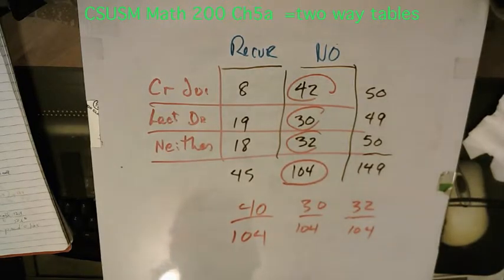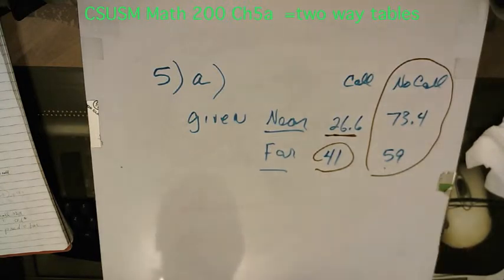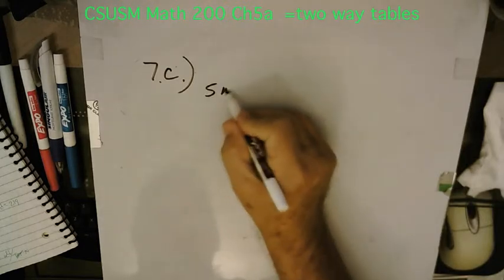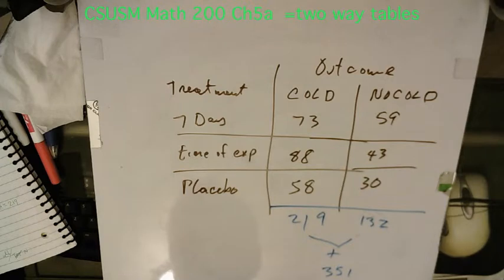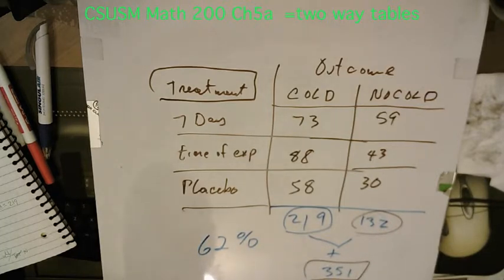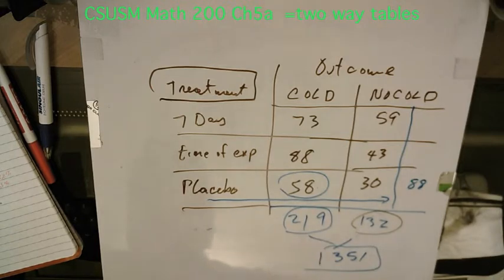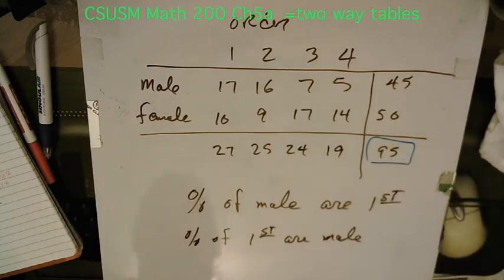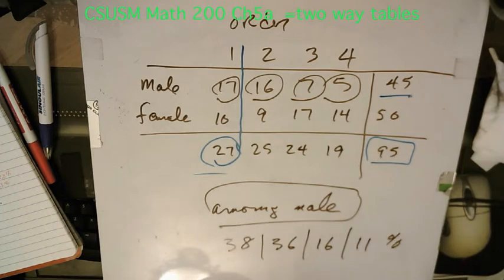Math200stats ch5 pt2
csusm math 200 stats ch5 pt2